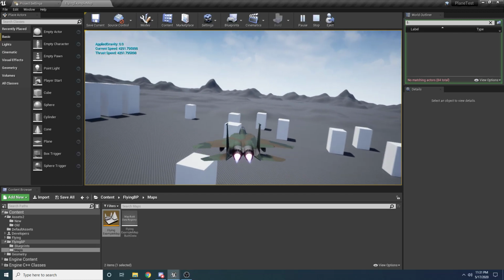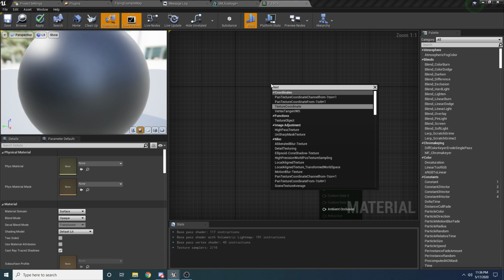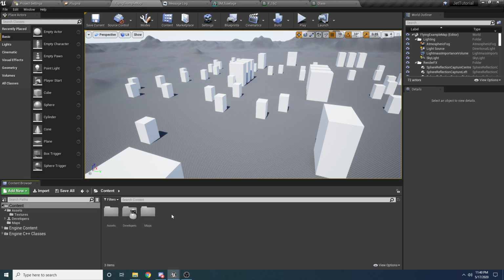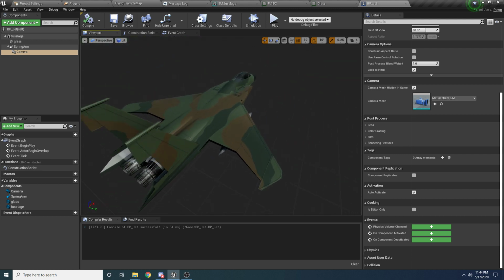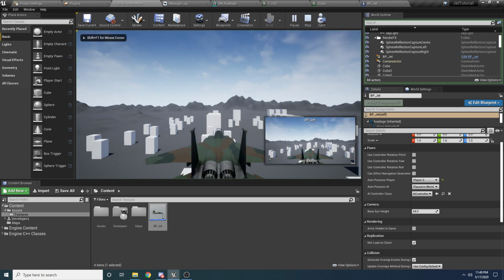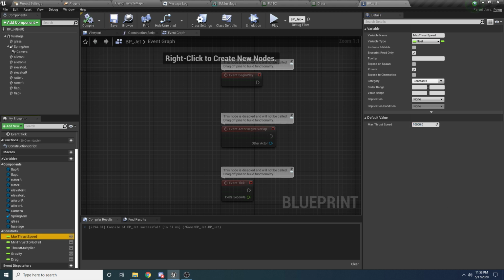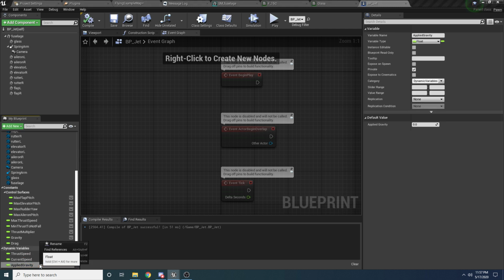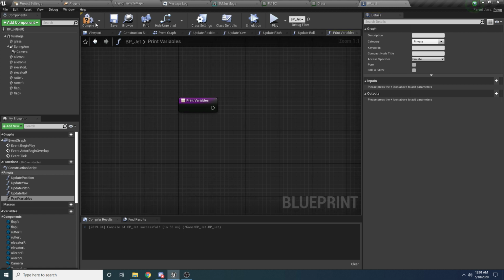Unreal Engine 4 - Jet Plane Tutorial (1/3)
Bitcoin: 1JFwWHr4X6uAeoZadukzqKjzFBj3Qjy7Sk
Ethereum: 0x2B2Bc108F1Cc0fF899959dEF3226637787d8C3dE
Dogecoin: DNQ33YnhpWoTBokBNVkZP5ub8KTLkpyjpv